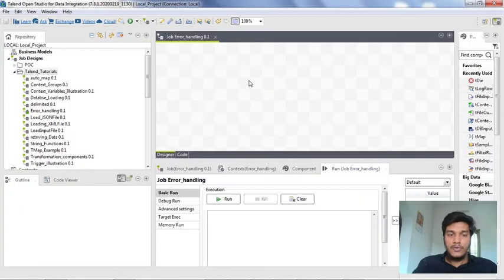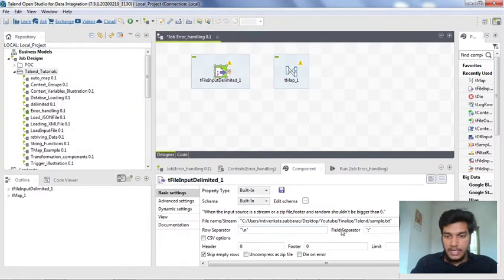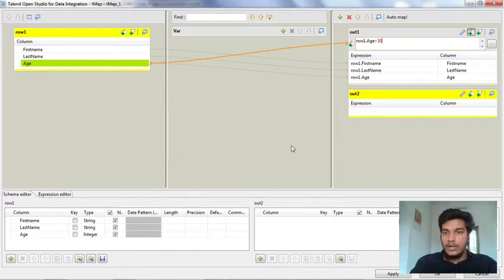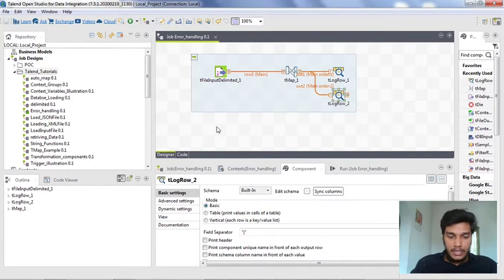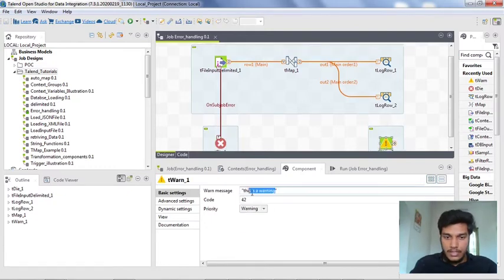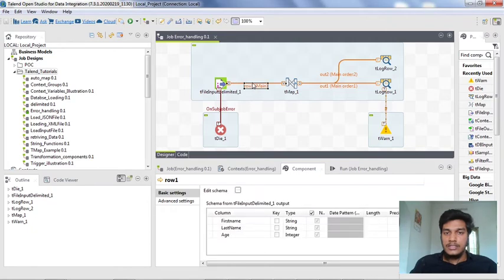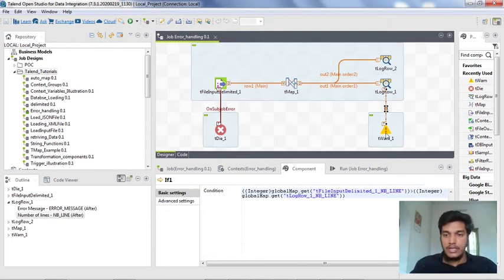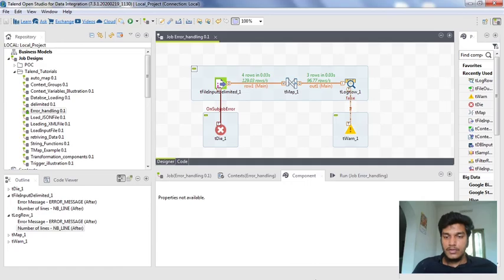39.How to use tWarn Component and RunIf Condition in Talend l tWarn l RunIf Trigger l Talend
This video covers about how to use RunIf trigger and tWarn Component in talend open studio.

Main Features in Talend are:
Data Migration,
Data Consolidation,
Data Synchronization,
Data Warehousing,